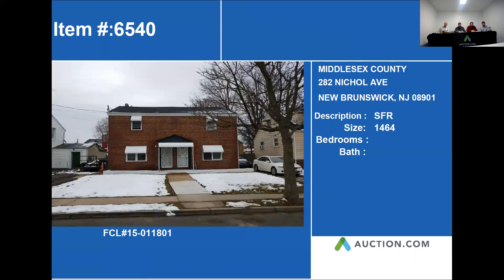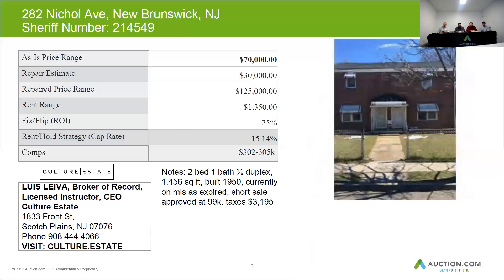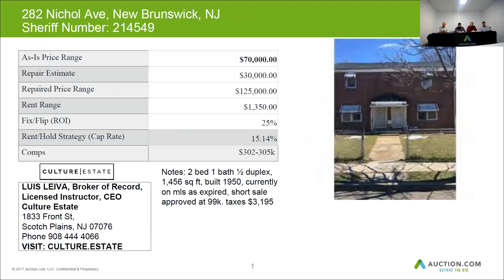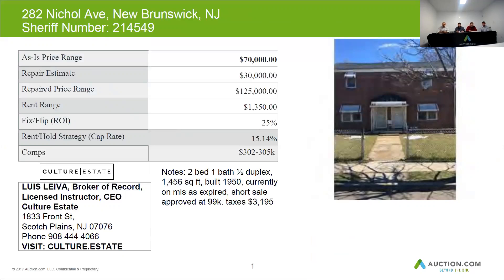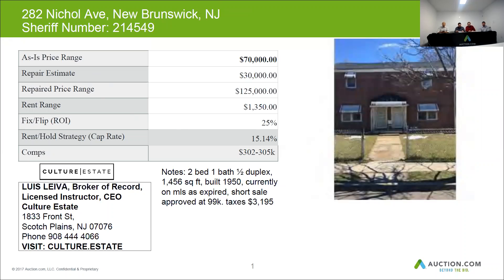282 NICHOL AVE, NEW BRUNSWICK, NJ - 08901